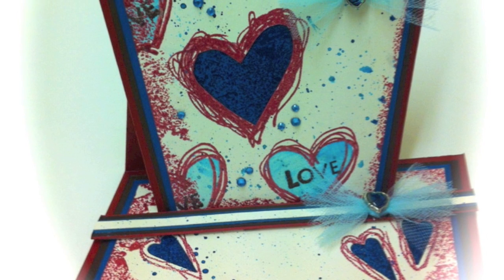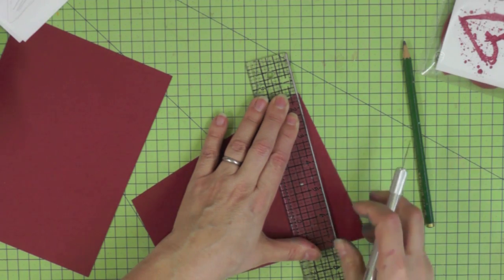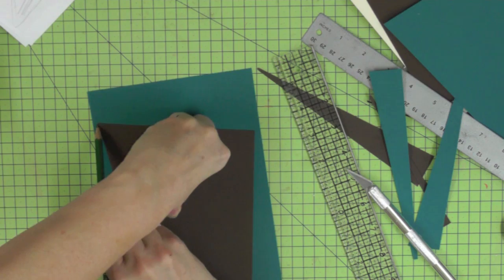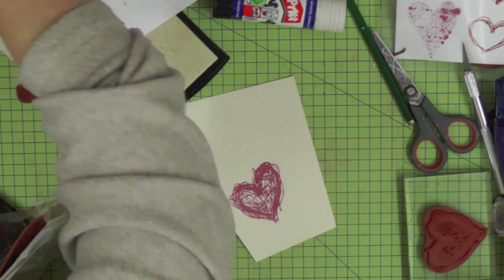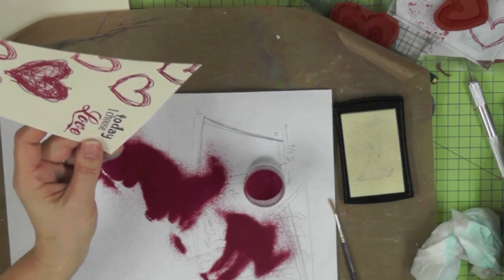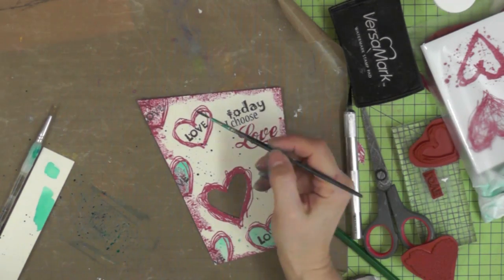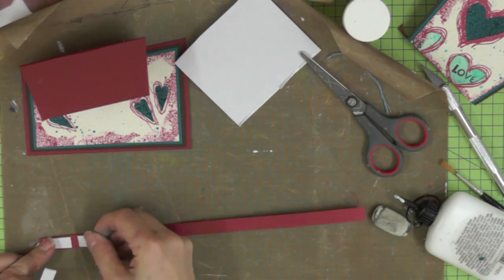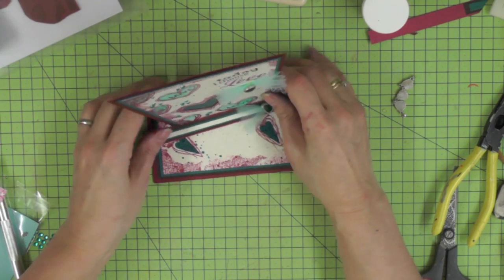I Choose Love Card Rubber Dance Tutorial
A Design Team tutorial for Rubber Dance Stamps.  This Card was inspired by the Rubber Dance Monthly Colour Challenge.  The colours are teal, maroon and brown.

I show you how to make a funky easel card and stamp an arty design for an alternative Valentines Card design!  Try making a new sentiment from the stamps you already have in your collection.

If you want to get your hands on the gorgeous stamps featured in this tutorial or to visit the Rubber Dance Blog for challenge details please pop along to:

For more inspiration I have a blog where I share more tutorials and crafting projects.